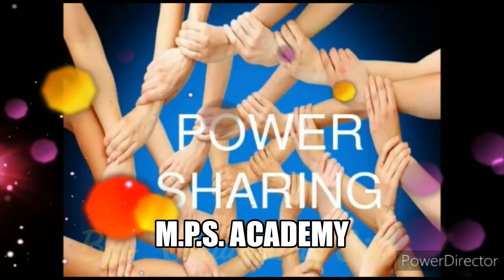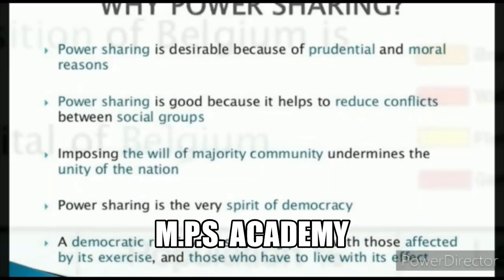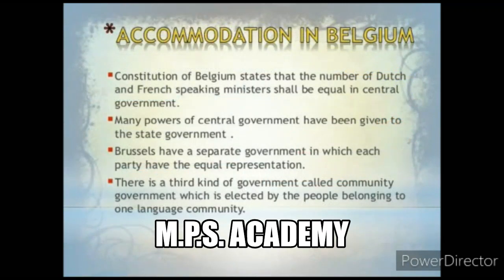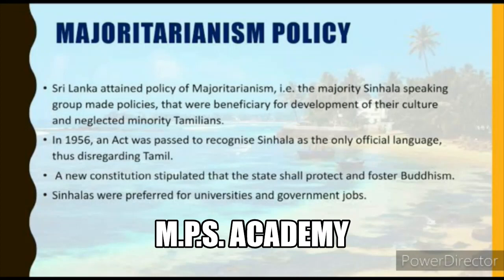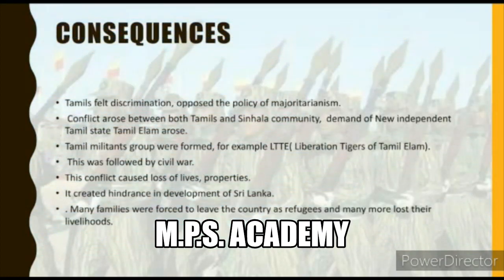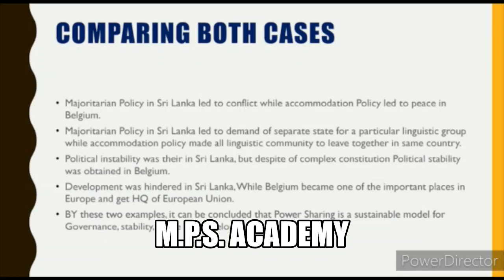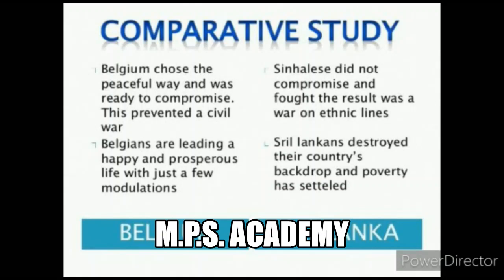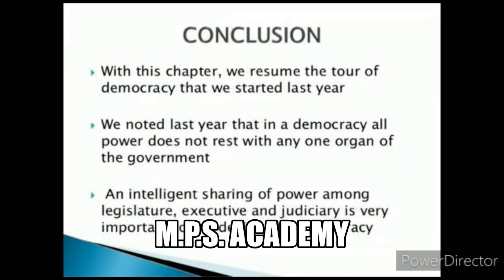CLASS 10 CIVICS LECTURE 01